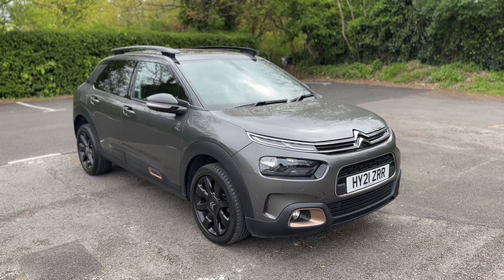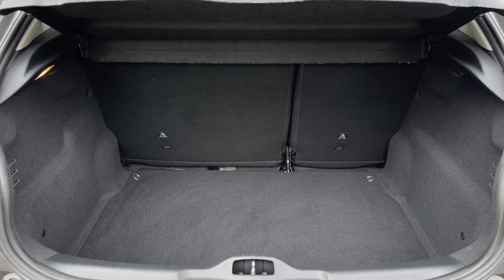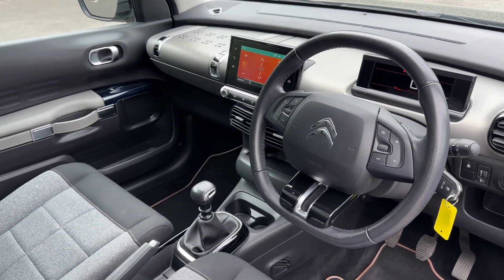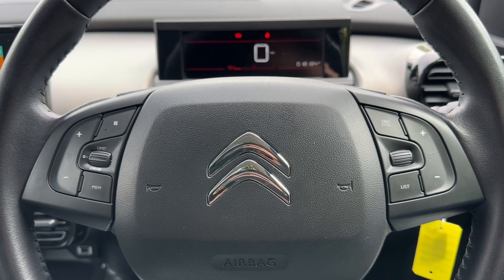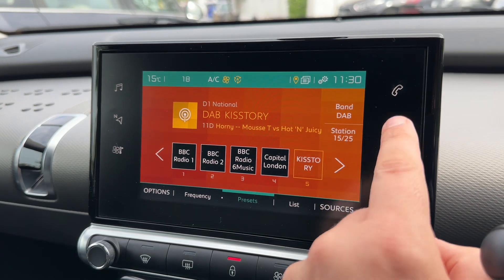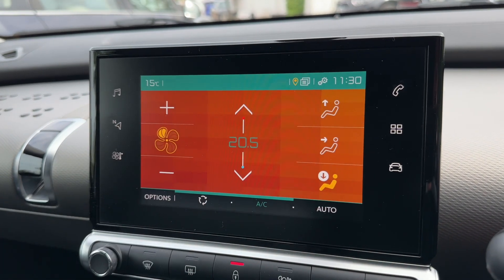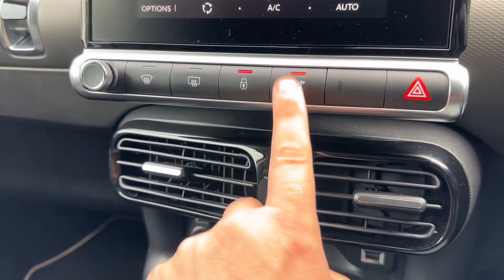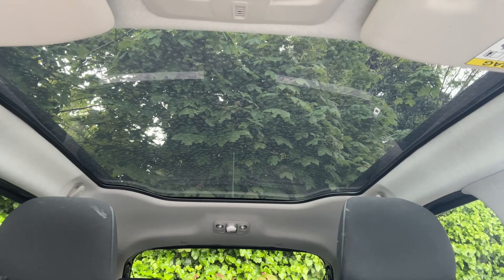Citroen C4 Cactus HY21ZRR